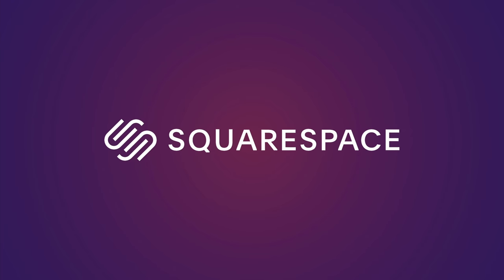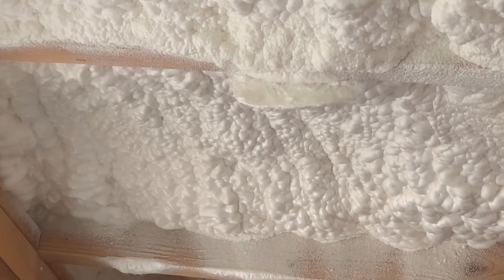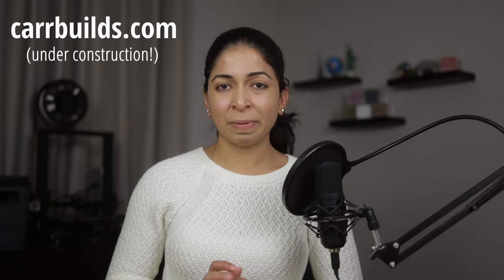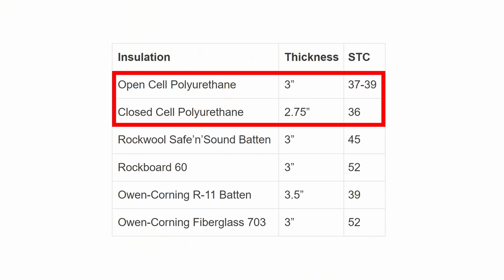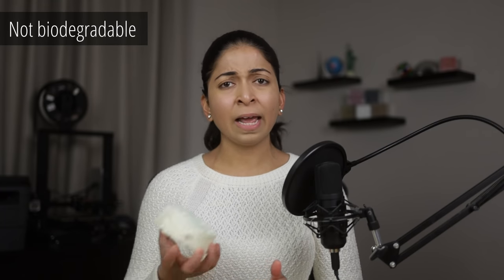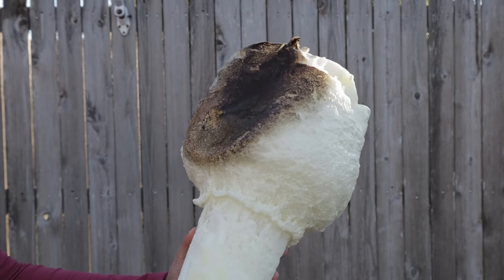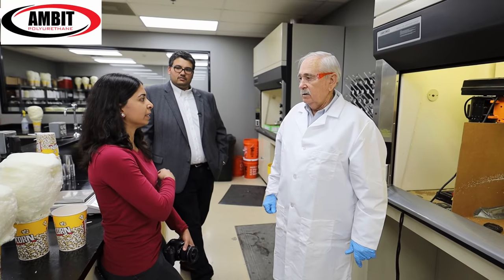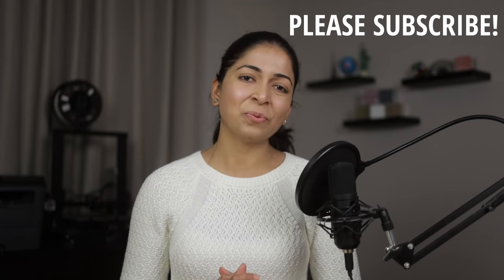PROS & CONS of Spray Foam Insulation | PART 2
purchase of a website or domain using code BELINDACARR

In my last video, we discussed the differences between open and closed cell polyurethane spray foam. Their chemical compositions, physical properties and performance. Today, we’re going to cover the pros and cons of both types of spray foam. I’m going to incorporate your feedback and answer your questions from the previous video.

Chapters
0:00 Introduction
0:35 R Value
1:05 Air Sealing
1:39 Energy Savings
1:58 Closed Cell Foam
2:28 Lifespan
2:51 Evolution
4:03 Cost
4:39 Sound Insulation
5:46 R value
6:14 Permanence
6:42 Environment
7:13 Fire resistance
7:27 Building System
8:39 Preparation
10:12 Conclusion

Let’s start with the advantages of spray foam.
R VALUE - R value is the measure of resistance to the flow of heat. Open cell foam has a good R value of 3.5 per inch, but closed cell foam has an excellent R value of 6 per inch.

AIR SEALING - 1 to 1.5 inches of closed cell foam can act as an air barrier while 3 to 3.5 inches of open cell spray foam acts as an air barrier.

ENERGY SAVINGS - It is estimated to reduce heating and cooling costs by up to 40%.

CLOSED CELL FOAM - Closed cell foam is good in areas prone to severe weather like flooding, storm surges and high winds

EVOLUTION - The spray foam industry is constantly evolving because it is under unrelenting scrutiny.

Now the disadvantages of spray foam.
COST - Spray foam has a high upfront cost, around 3 times more than traditional fiberglass insulation. A rough estimate is 50 cents to 1 dollar per board foot of open cell spray foam and $1.5 to $3 for closed cell foam.

SOUND - The hardened foam also binds layers together which couples the wall elements. This can increase sound transfer.

R VALUE - Since the R value test is biased towards fibrous insulation, the spray foam may not meet the minimum code requirements.

THERMAL BRIDGING - If you don’t use a layer of continuous insulation on the outside of a building, and only spray foam in between studs, those will act as a thermal bridge and reduce the overall performance of the wall assembly.

PERMANENCE - Spray foam adheres to the substrate it is sprayed on and cannot be scraped off easily. Any renovations to the building’s structure in the future are going to be very difficult.

ENVIRONMENT - Polyurethane spray foam is a long-term use plastic that plays a vital role in the decarbonization of homes.

FIRE - Neither open cell nor closed cell spray foam are fire resistant. However, they do have some flame retardant chemicals.

BUILDING SYSTEM - Spray foam needs an ERV or energy recovery ventilation system, a fresh-air ventilation system or a dehumidifier to draw clean, fresh air into a home and remove stale air.

HEALTH - PPE or personal protective equipment is vital when using spray foam. Exposure to spray foam before complete curing can lead to asthma, sensitization, lung damage, breathing problems, skin & eye irritation.

PREPARATION - If spray foam is undersprayed, it pulls away from sides, allows air infiltration and reduces R value. Overspraying can lead to messy floors and damaged studs.

RATIO - An excess of Part A isocyanates will result in a glassy cell structure, brittleness or friability. It will easily break into smaller pieces. An excess of Part B resin will result in soft and spongy foam with a lower density than the manufacturer's specifications.

But the one thing that terrifies me about spray foam is that it is not a DIY friendly product, despite what novices on YouTubers tell you. It is very messy and requires a lot of experience to get it right. Mixing the chemicals is an exact science with a small margin of error. Spray foam experts are trained for weeks on the proper methods of spraying. I’m worried about spray foam deteriorating or off-gassing behind a wall without you knowing. I was on the fence about spray foam’s future in the construction industry until I visited Ambit’s lab here in Dallas and spoke to the chemists. I have a whole new respect for the product.